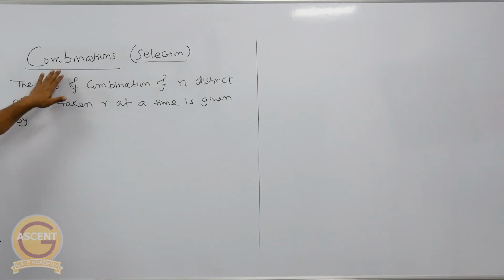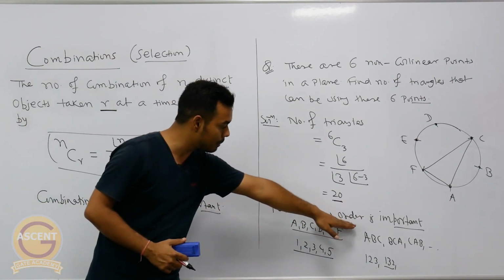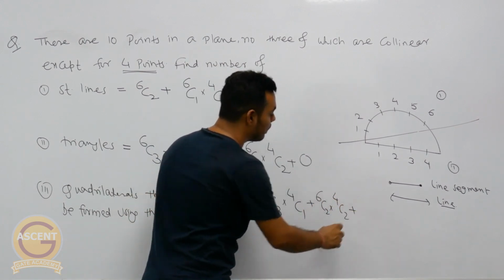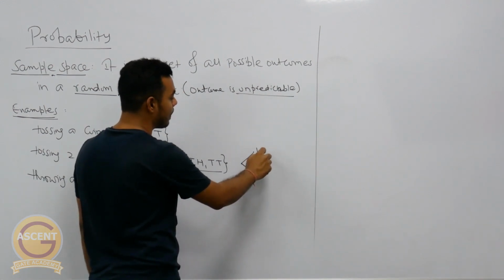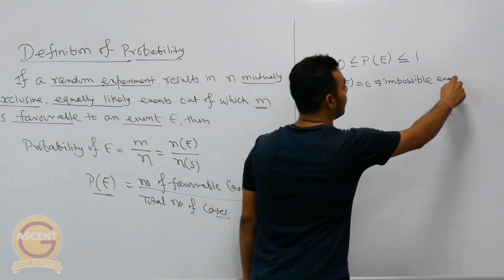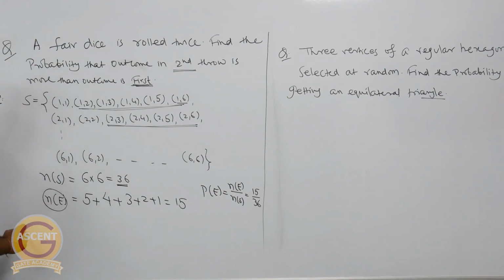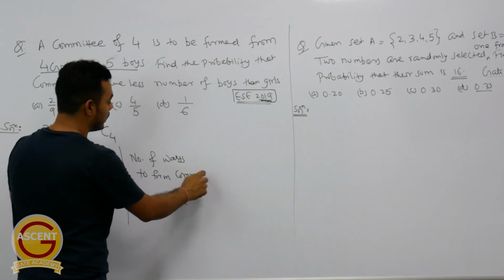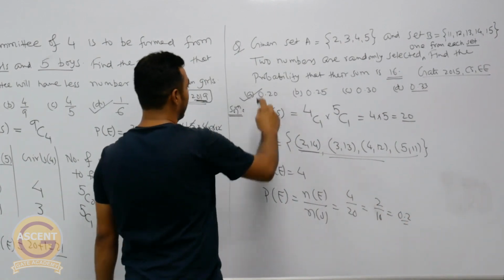55 Probability Part 3 Probability Basics